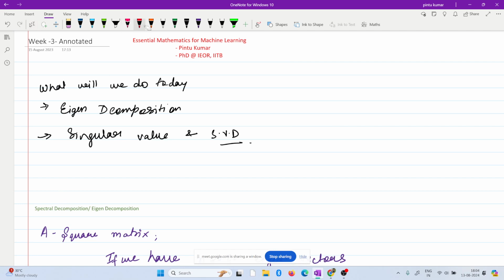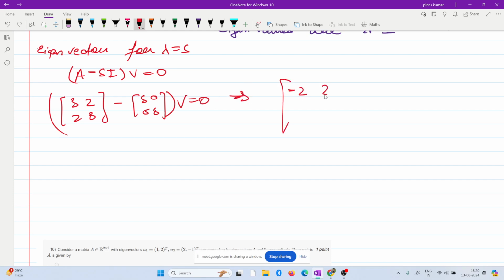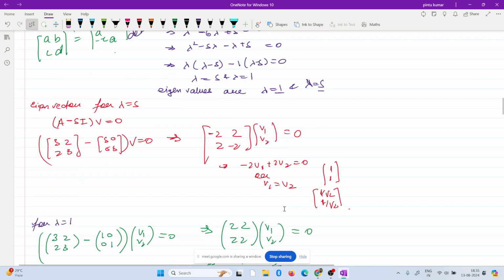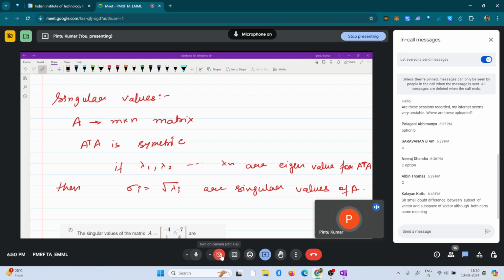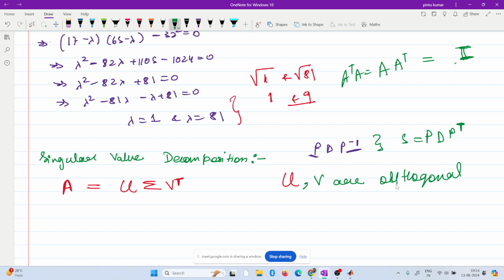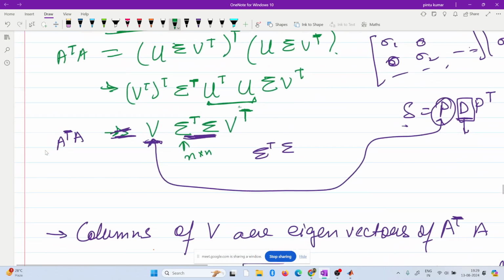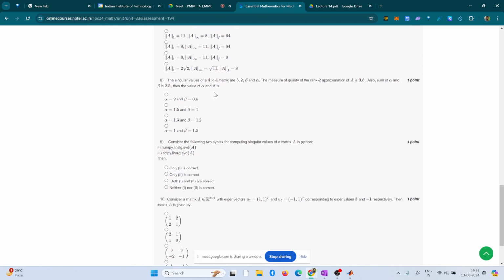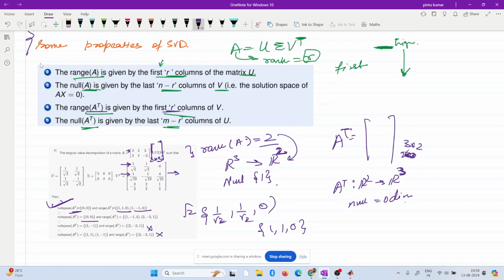NPTEL Essential Mathematics for Machine Learning Week 3 Tutorial ( Eigendecomposition and SVD)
Topics covered here are: Eigen decomposition and SVD